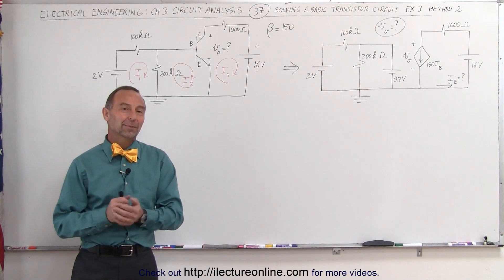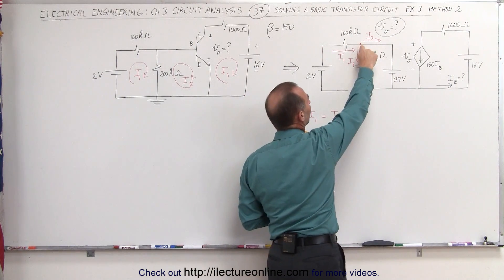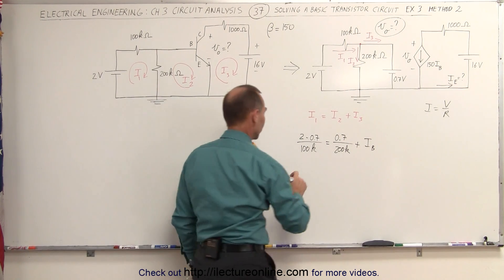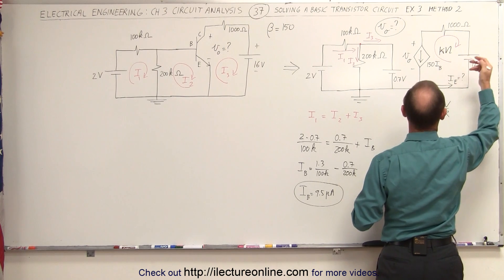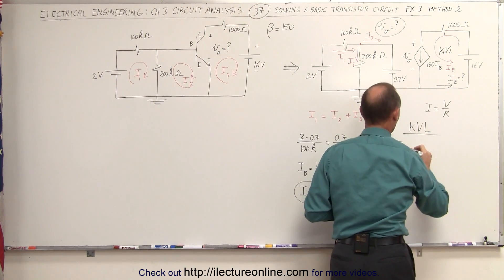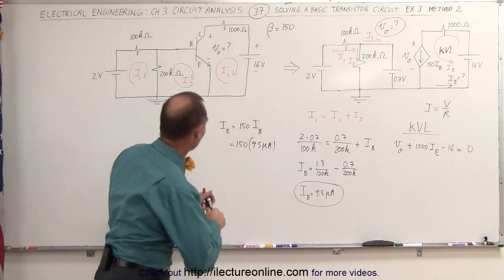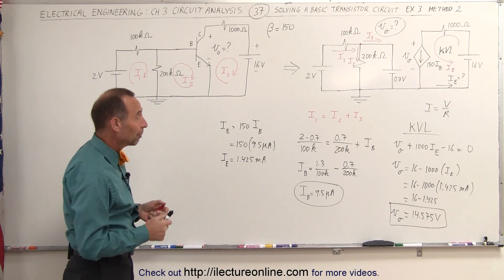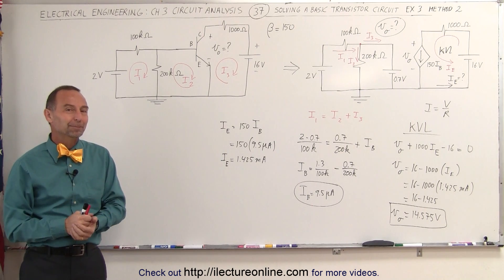Electrical Engineering: Ch 3: Circuit Analysis (37 of 37) Solving Basic Transistor Circuit (Node) 2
In this video I will solve the same basic transistor circuit as the previous circuit using an equivalent circuit and node analysis method.